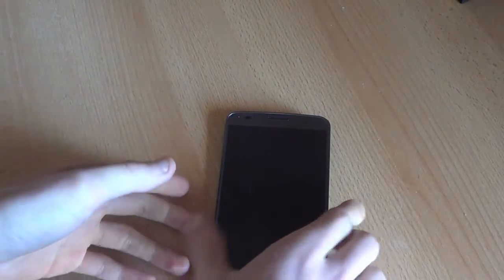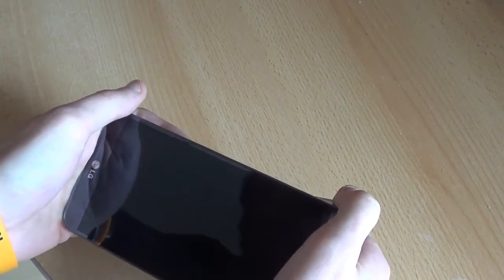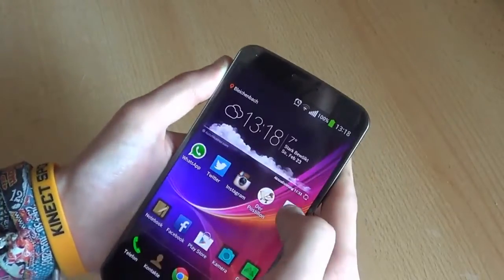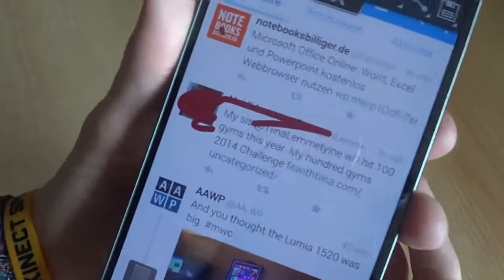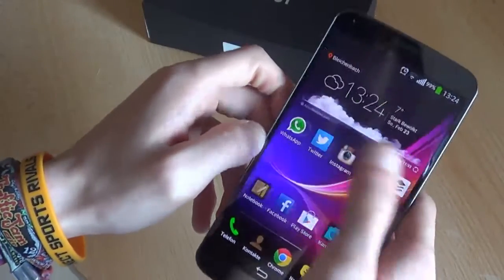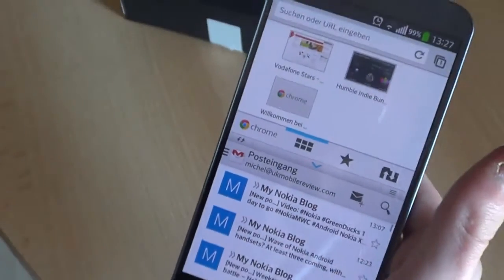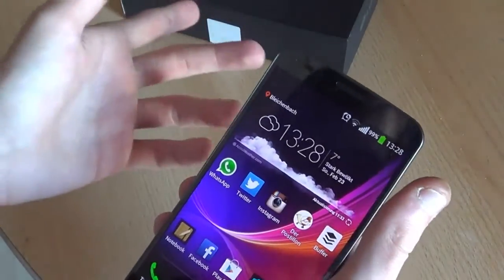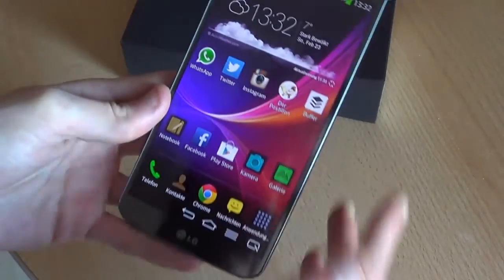Review: LG G FLex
brings you the full Review of the LG G FLex, two more Videos that will HIghlight some of the Features will be coming in the next couple of Days, this is my first Full Review so please be gentle =)